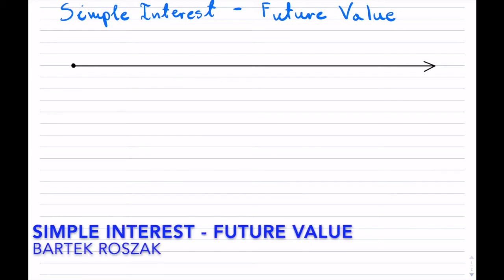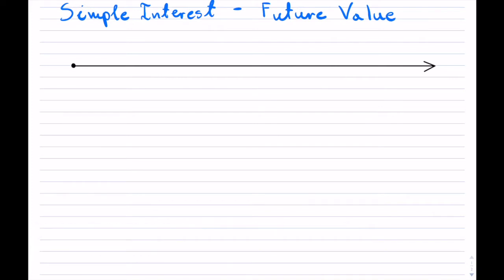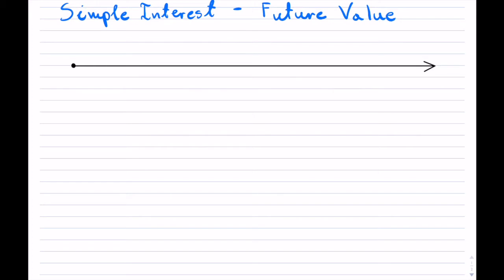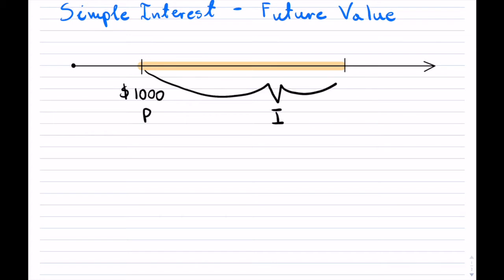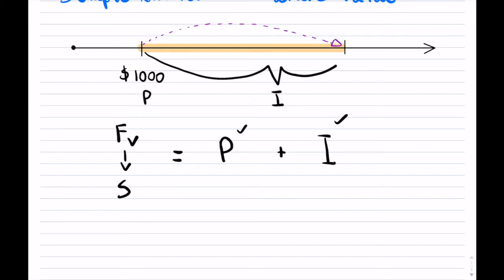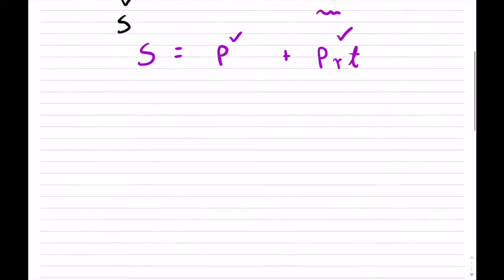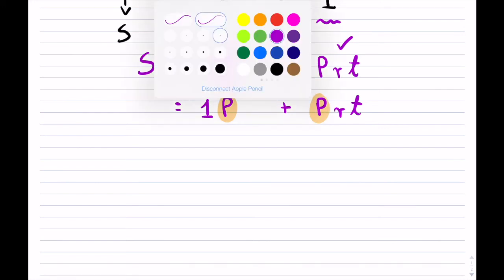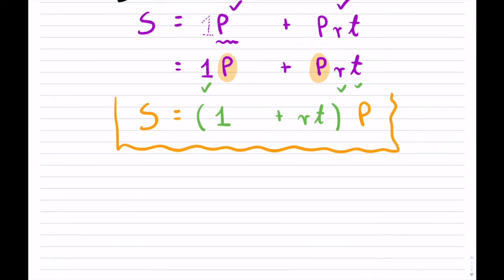Simple Interest Future Value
Introduction to Future Value under Simple Interest. Discussion of the Simple Interest Future Value formula.